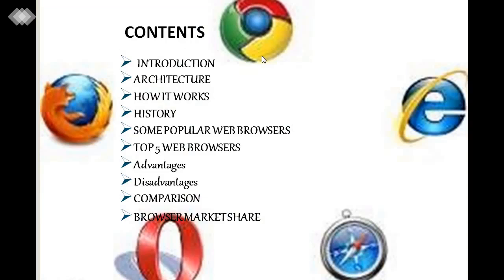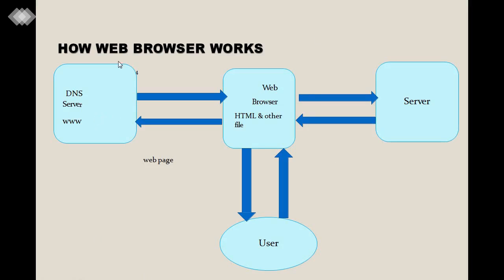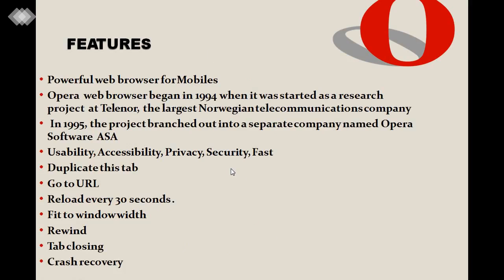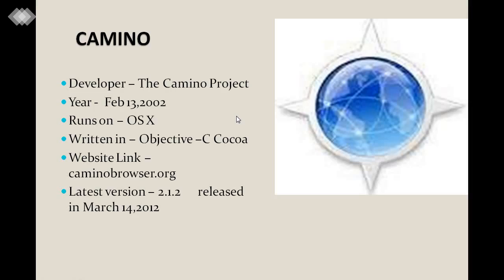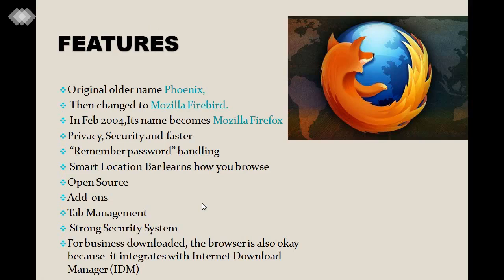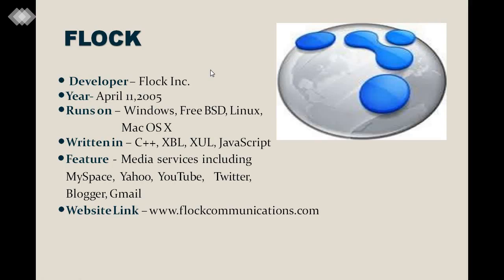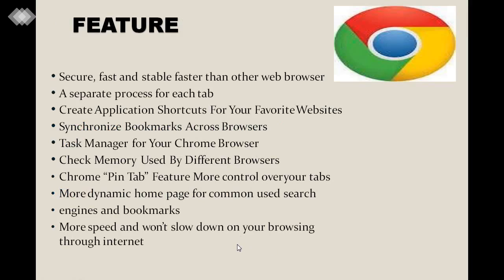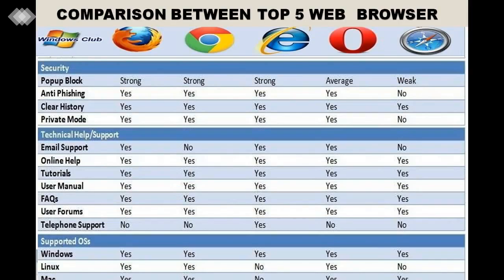SAITM BBA 2ND SEM CAM UNIT 2 LECTURE NO 11